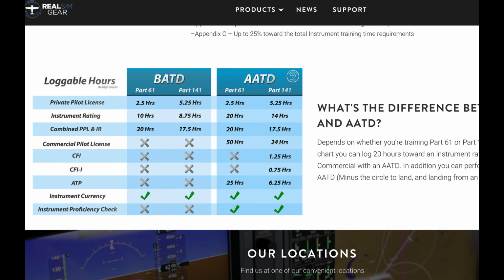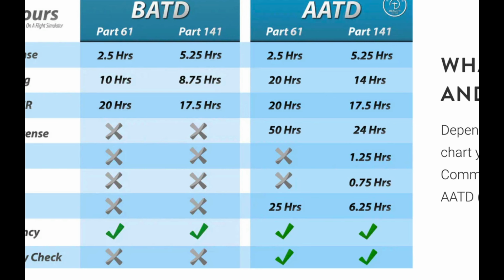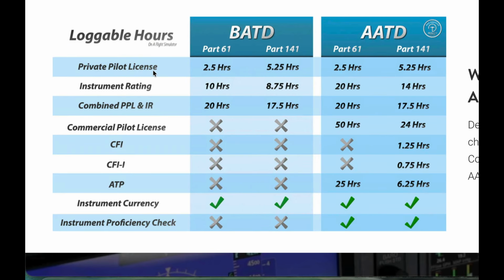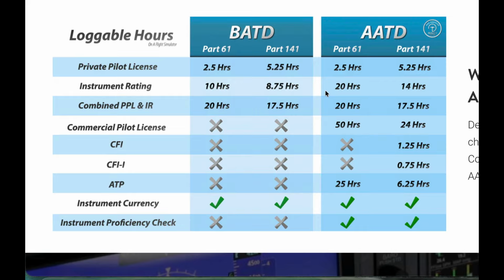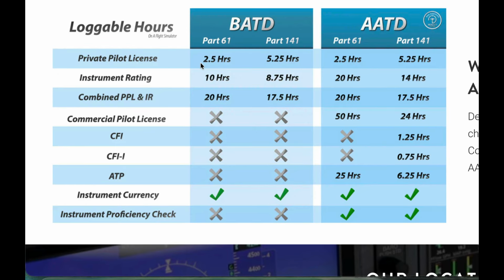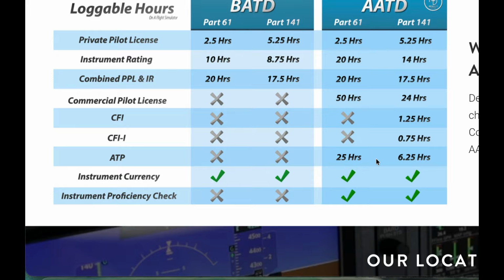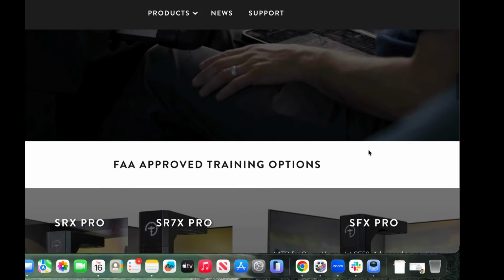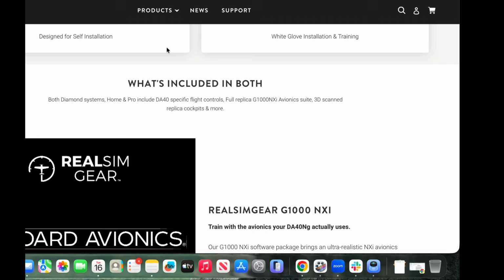BATD vs AATD | Loggable Hours For Instrument Rating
What's the difference between a game or a flight simulator?   What if I told you there were 3 different types of flight simulators?   Your everyday home build, the BATD and the AATD?

This video goes a bit long but if you need to know the difference between playing around with your home flight sim build and having an FAA approved legal way to log flight time in your own home, then this video should help clear some things up...

Thrustmaster T. Flight Hoas 4:

Alternative Option, But Keep Your Eyes Peeled:

Also, join us on Skool in our Freedom Launch Lab for a closer knit community for entrepreneurs, builders, flight simmers, just folks looking for a little more community...

-- Get our Quick Build Blueprint
-- Snag our Cessna 172 Sim Guide